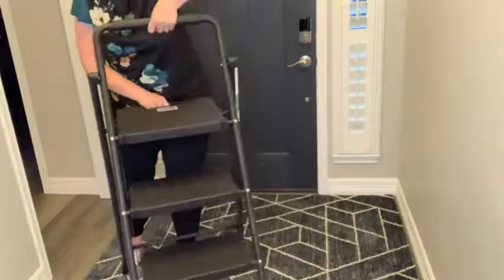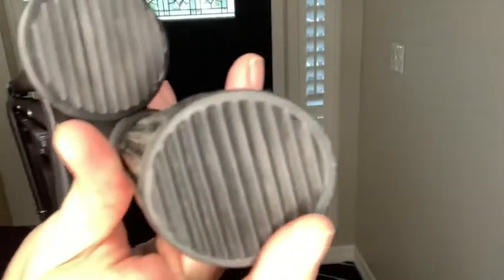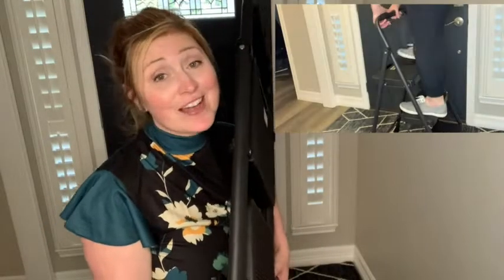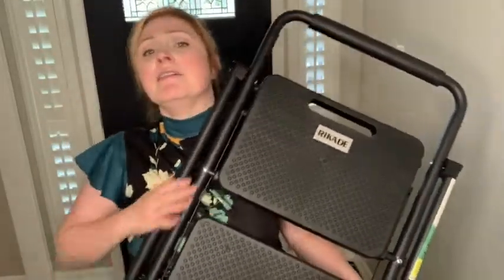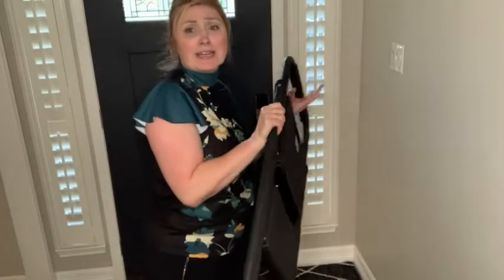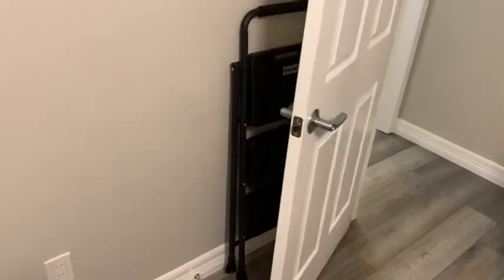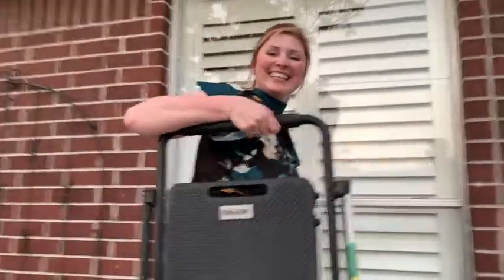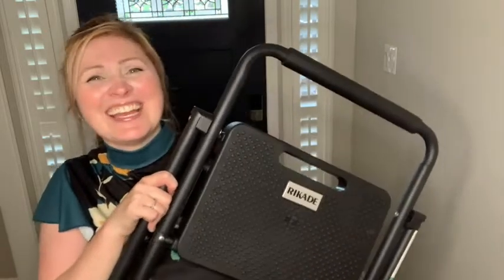Our Point of View on the RIKADE 3 Step Folding Step Stool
(Commissionable Links)
about this PRODUCT:

Material Alloy Steel
Brand RIKADE
Color Black
Product Dimensions 26.38"W x 41.34"H